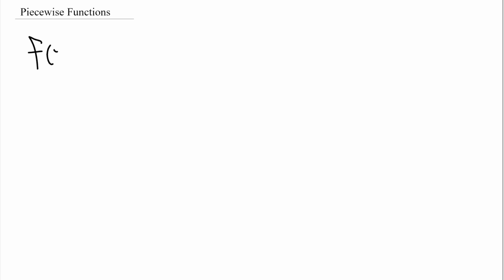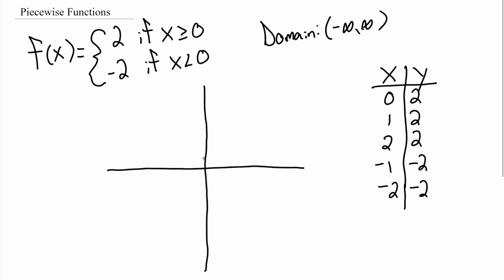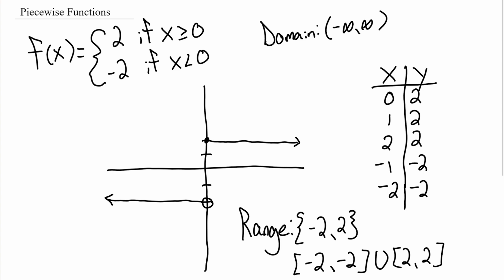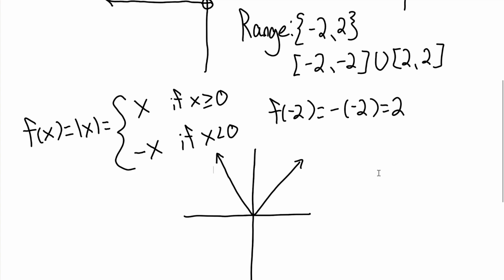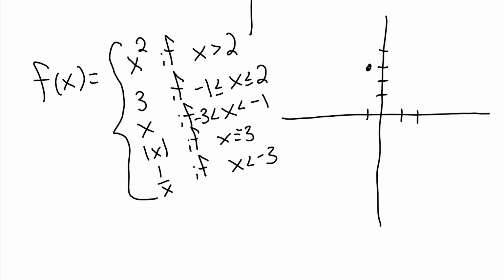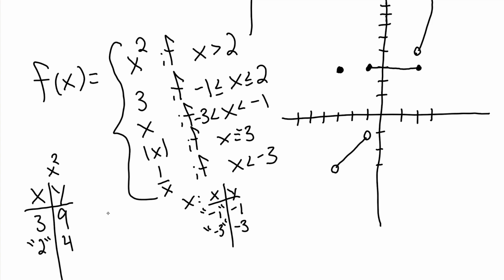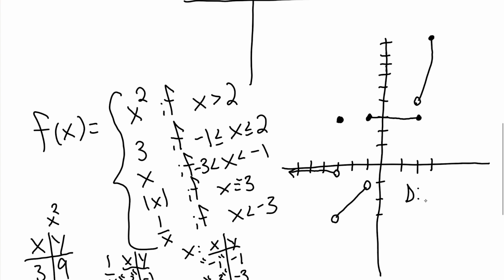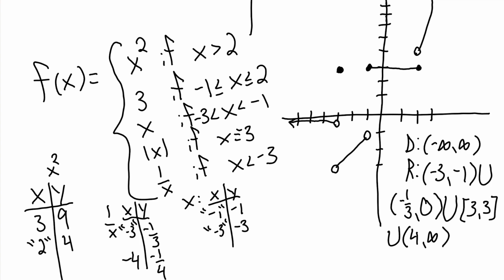9 Piecewise Functions